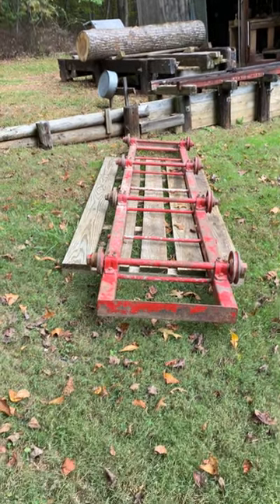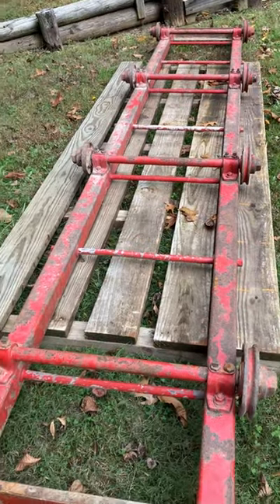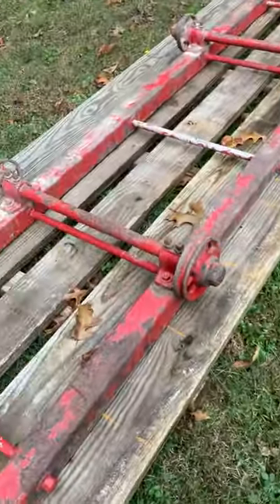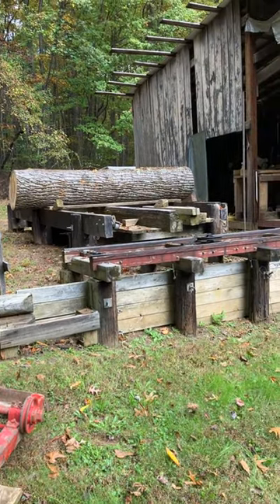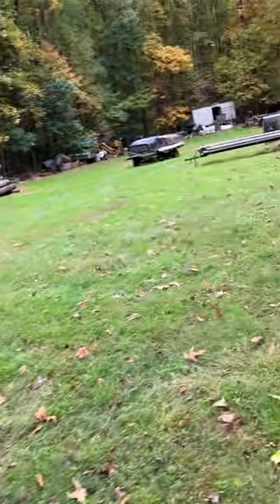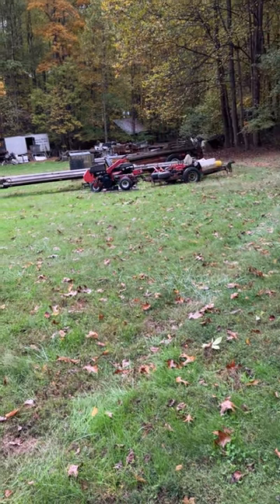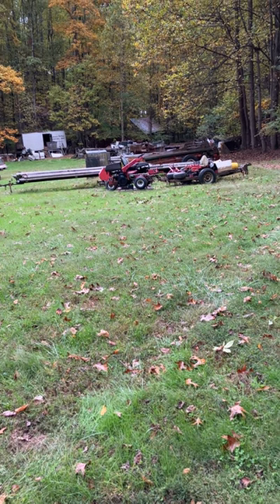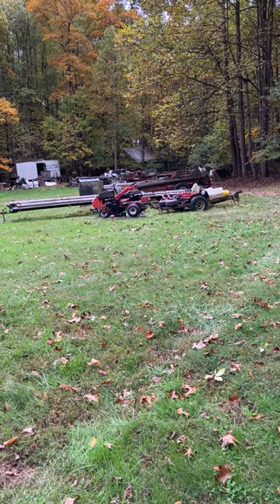SAW MILL CARRIAGE AND MORE # Shorts